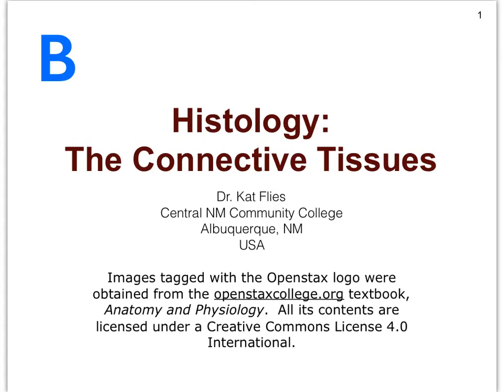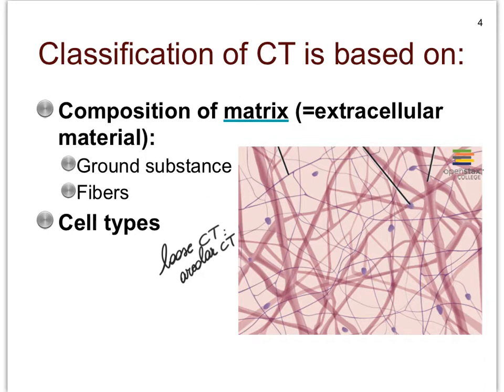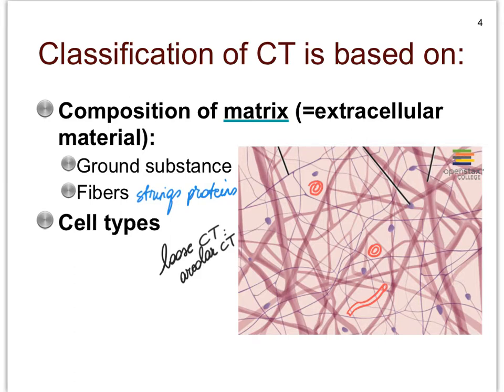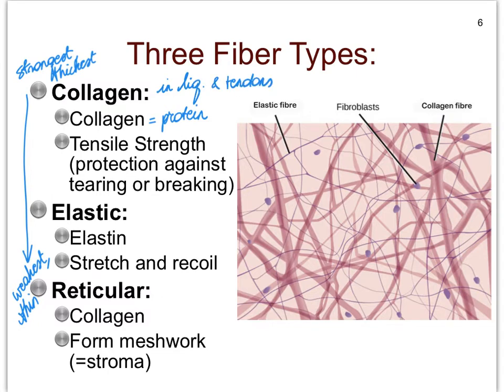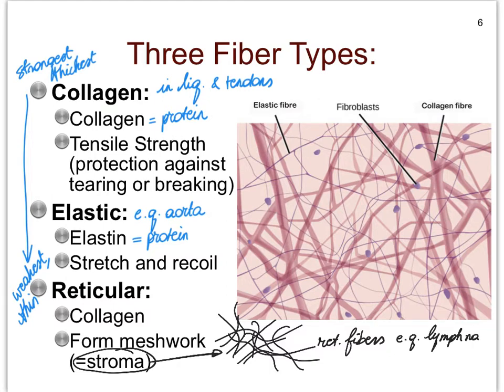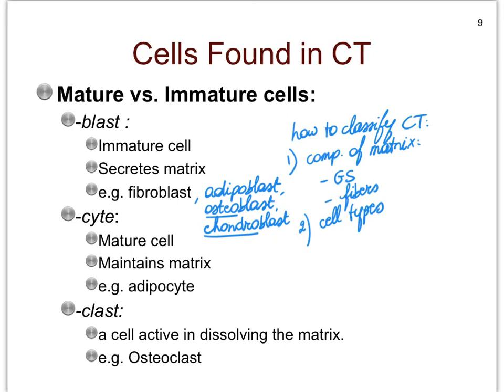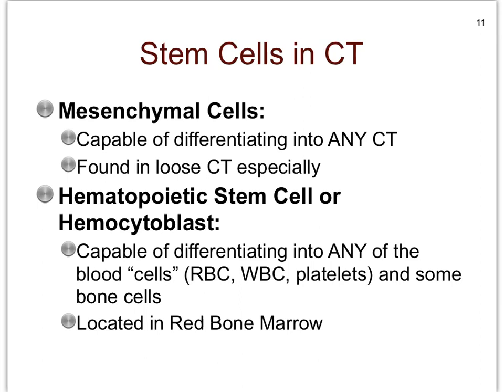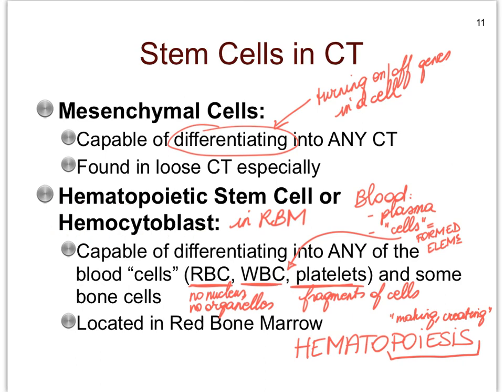04B-Connective Tissues: Classification Criteria